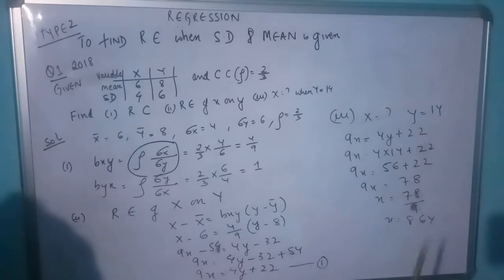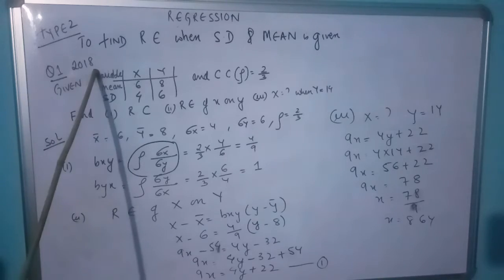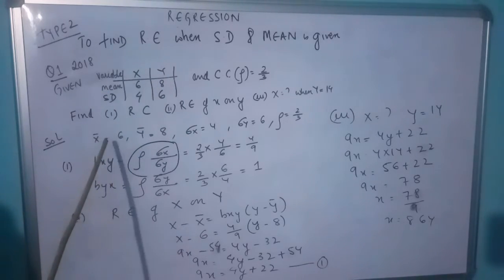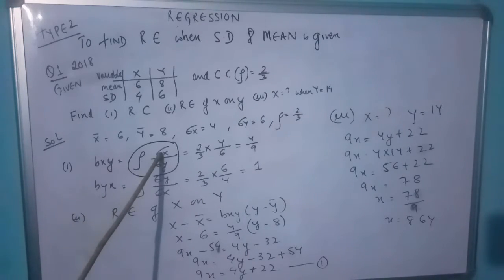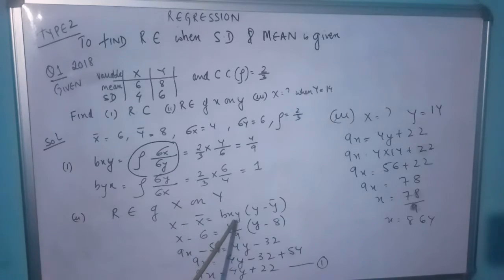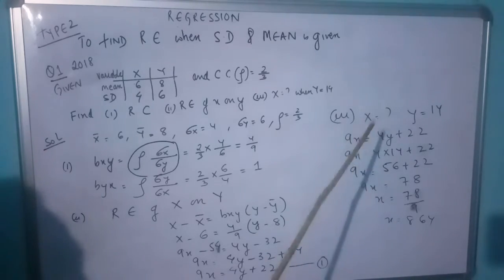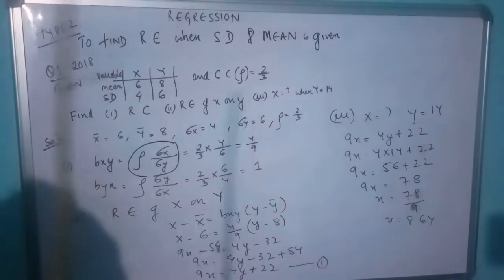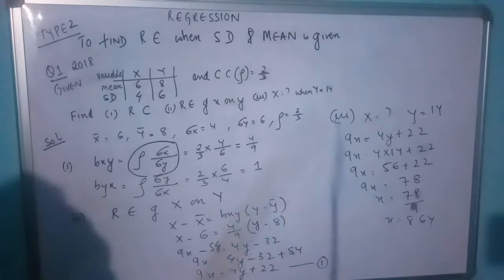ISC Mathematics regression equation type 2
Lecture 3
Type 2
To find regression equation when mean and standard deviation is given